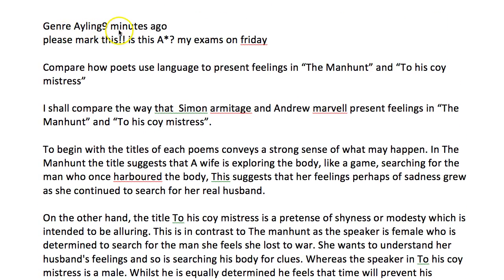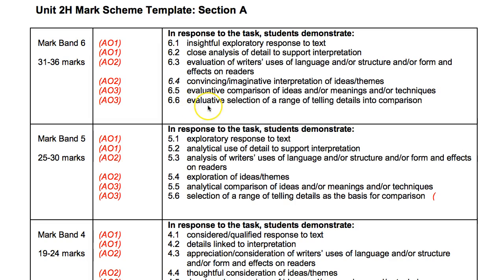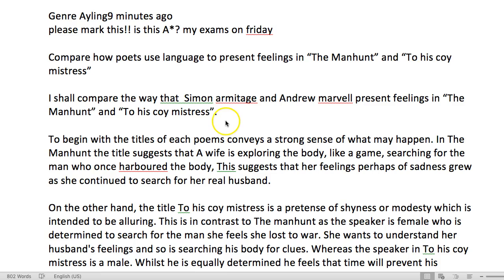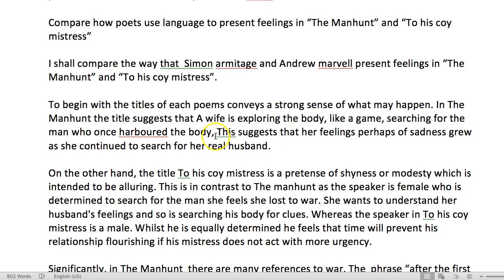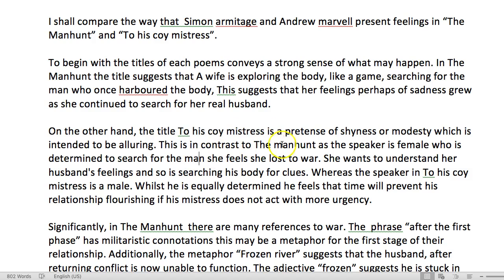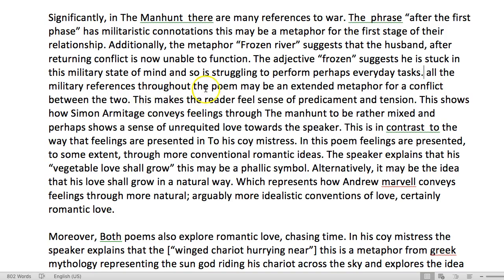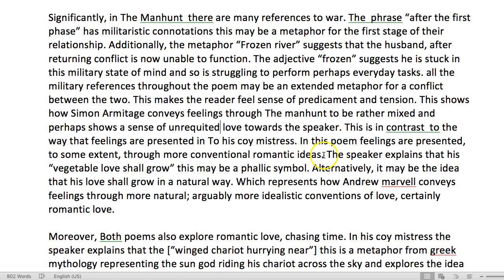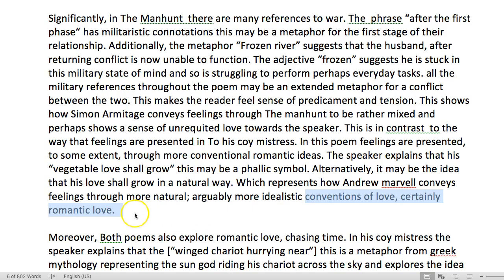Compare The Manhunt and To His Coy Mistress (Thanks Ayling)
They are much more informative and more detailed than every other guide at the same price. Learn how to compare poems, using Manhunt by Simon Armitage and To His Coy Mistress by Andrew Marvell.